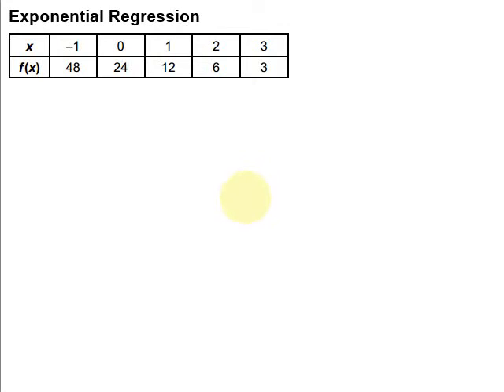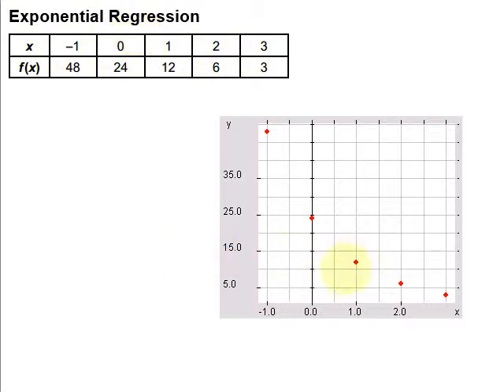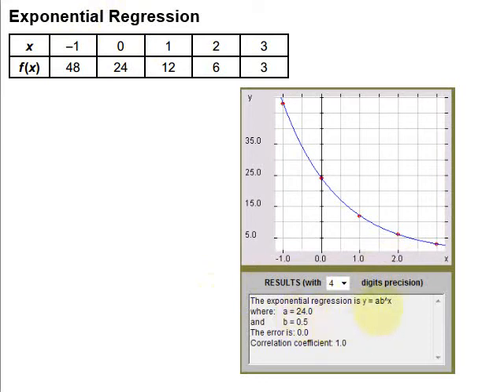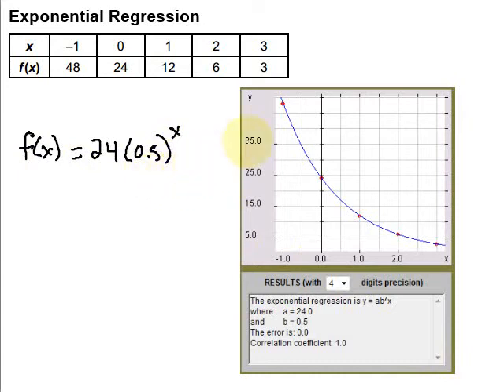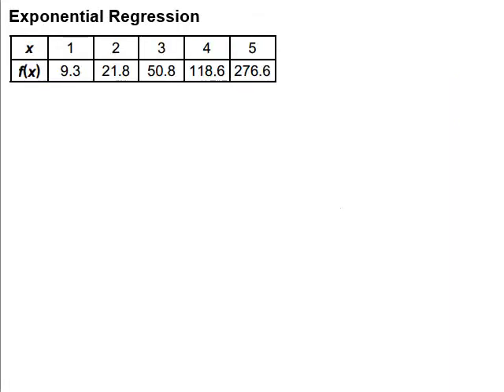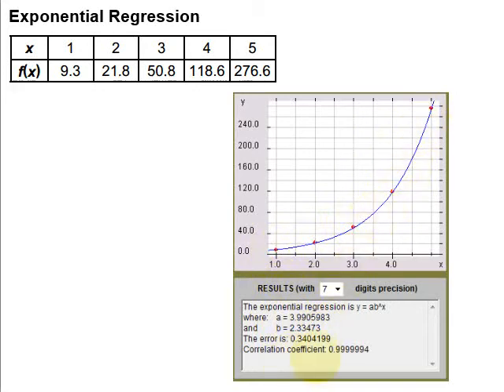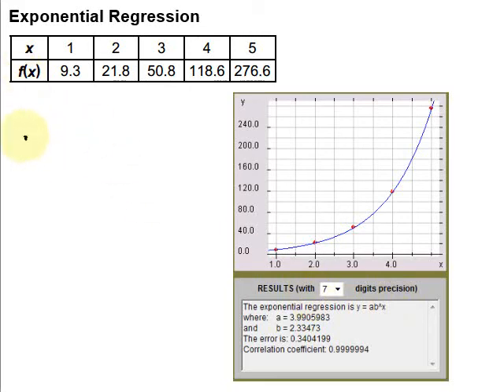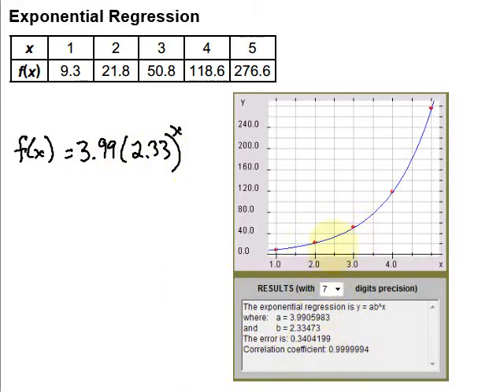Exponential Regression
This video looks at finding exponential regression equations for data using technology.  It includes 2 examples.

Thank you to Dr. Laval for the great resource!